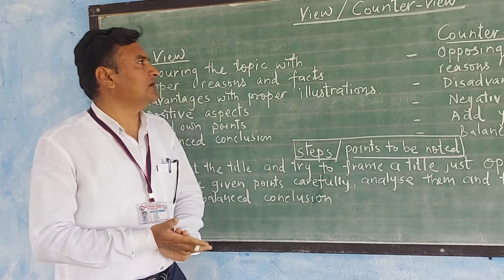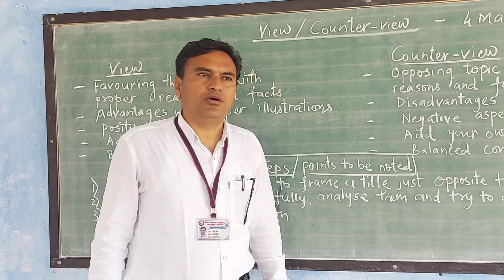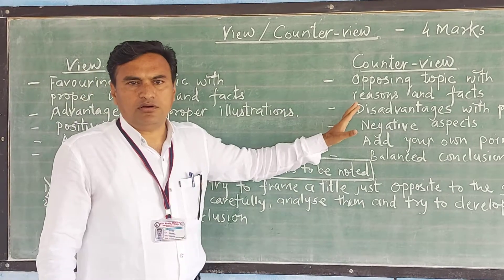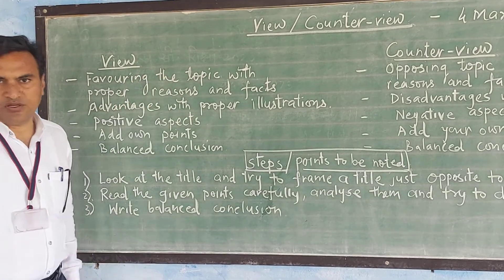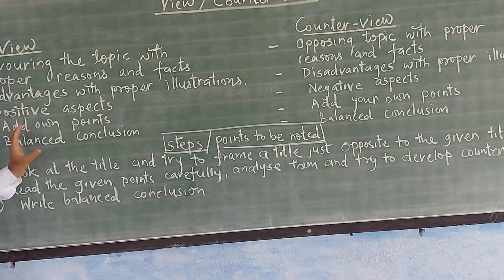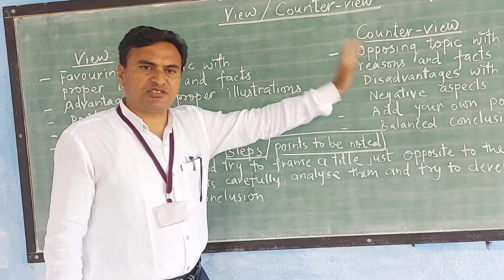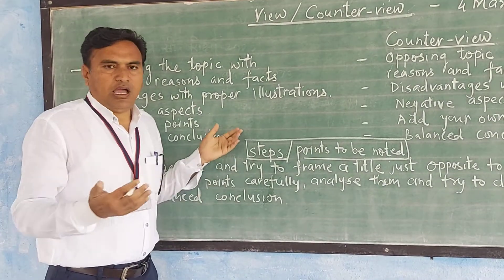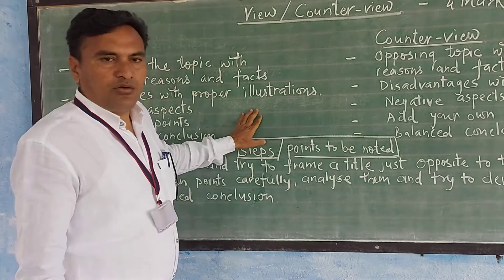view or counter view (english) by suryavanshi sir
SHRI SHAHU MAHARAJ JUNIOR COLLEGE BHOLKAR